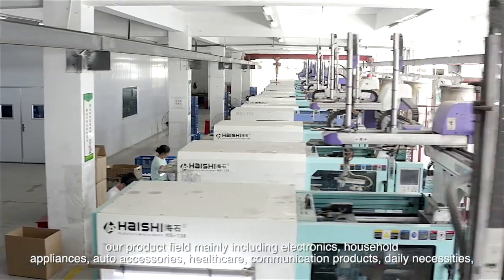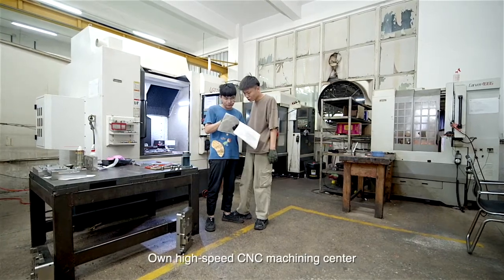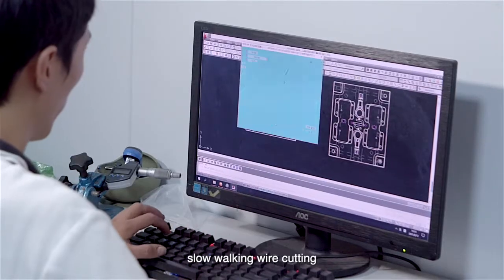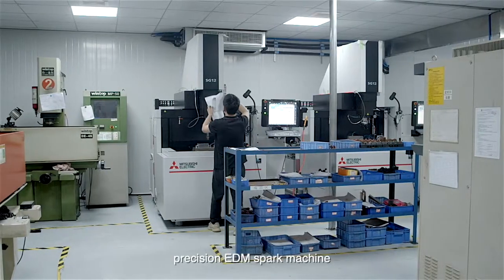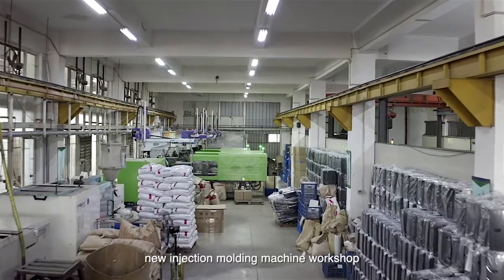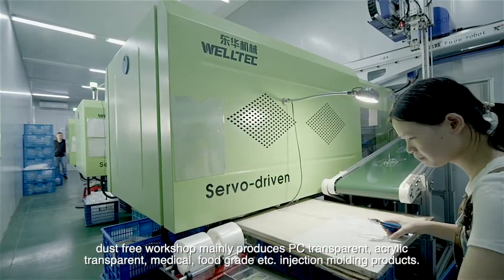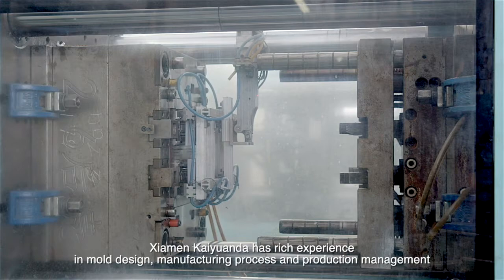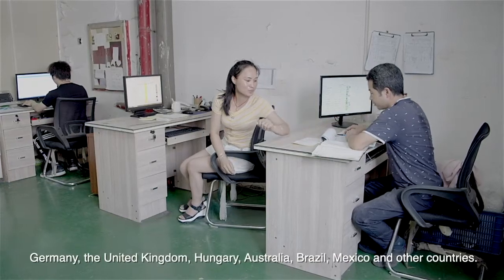Professional Plastic Mould & Injection Molding Mass Production Manufacturer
We are a professional plastic injection mould maker in China over 15 years.we can custom to manufacture plastic mould and injection molding mass production as you want.
As a professional mould manufacturer, our prodcuts are widely used to electronics, automotive, household appliance and medicine industry,other and so on.

Our mould and parts export to European,America,and other many countries for our high quality mould and competitive price.

We always focus on perfection on quality and best services of plastic molding & parts to our all customers.

Here is a good choice for you.

If you have any inquiry about plastic mould,pls welcome here.

Looking forward to hearing from you early!

Xiamen KaiYuanDa Technology  Co.,Ltd.
Xiamen KaiYuanSheng Industrial Co.,Ltd.
Add:No.69,TongSheng Road,Tong'An Park, TongAn Industrial Concentration ,XiaMen,FuJian,China.